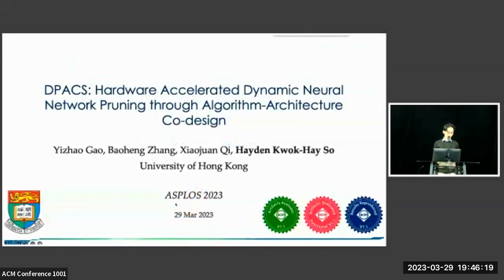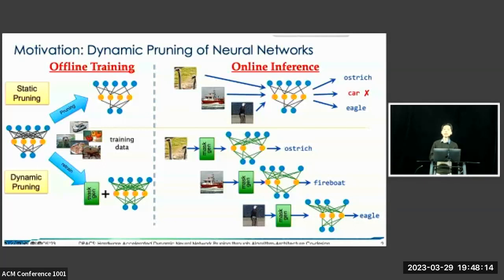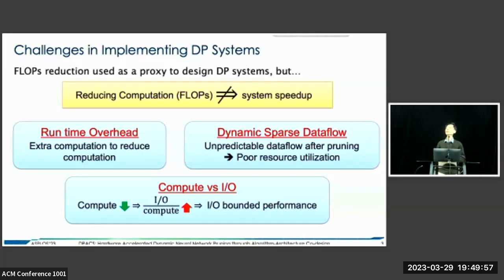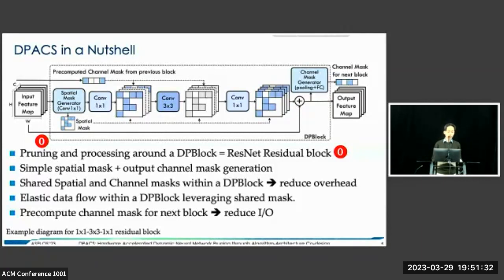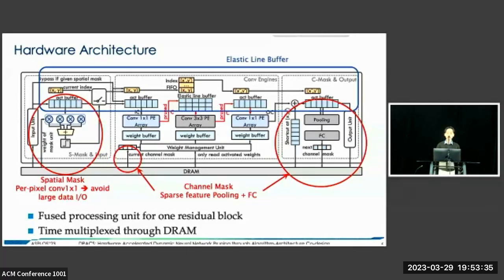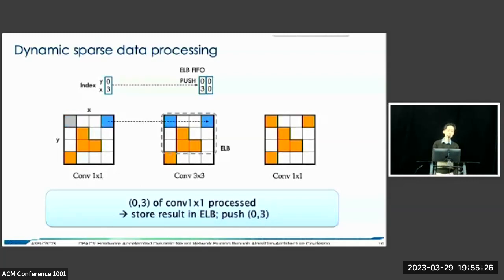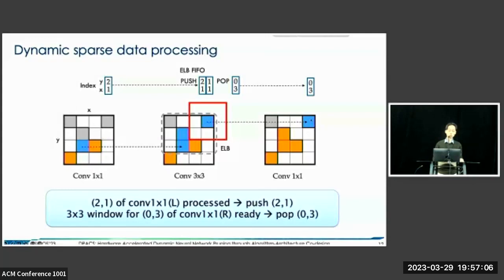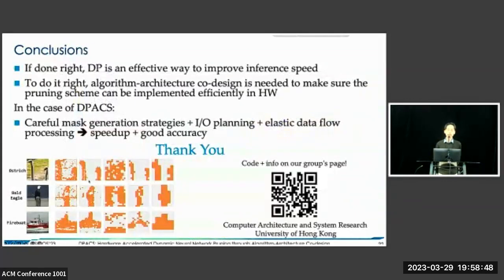ASPLOS'23 - Session 7A - DPACS: Hardware Accelerated Dynamic Neural Network Pruning through Algorith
Session 7A: Deep Learning Systems
Session Chair: Yatin Manerkar (Univ. of Michigan)

Title: DPACS: Hardware Accelerated Dynamic Neural Network Pruning through Algorithm-Architecture Co-design
Authors: Yizhao Gao, Baoheng Zhang, Xiaojuan Qi, Hayden Kwok-Hay So (Univ. of Hong Kong)